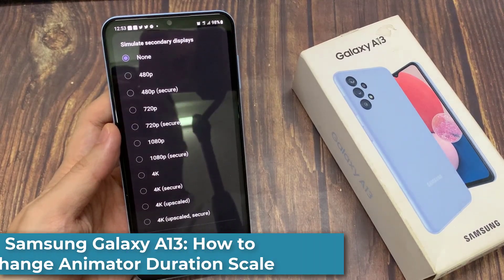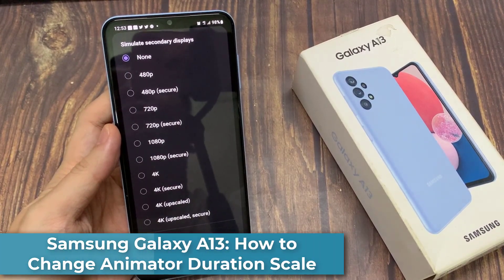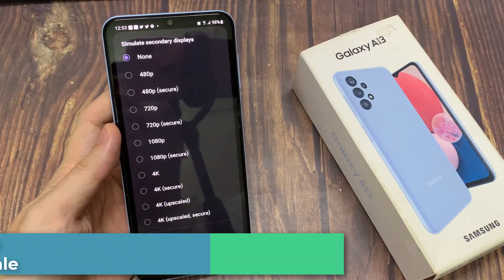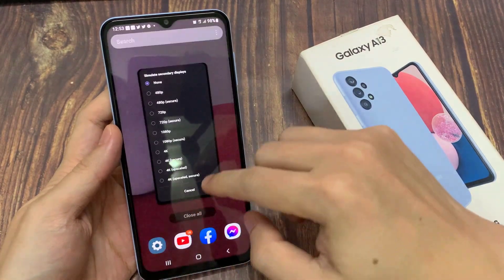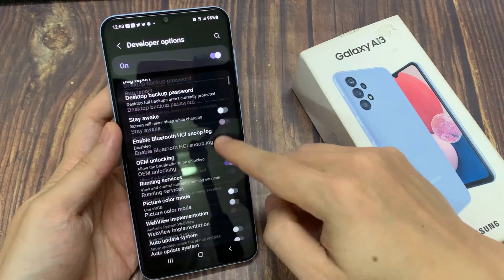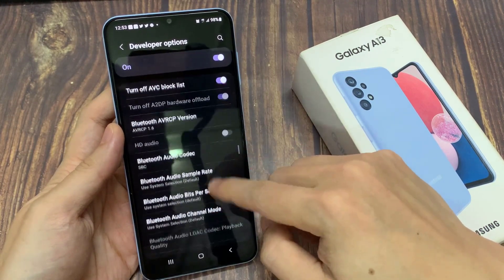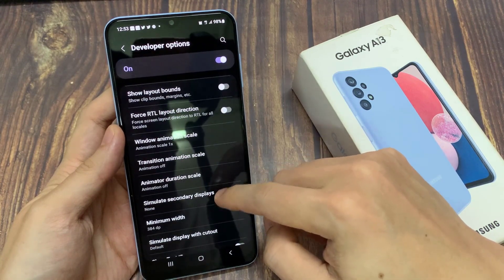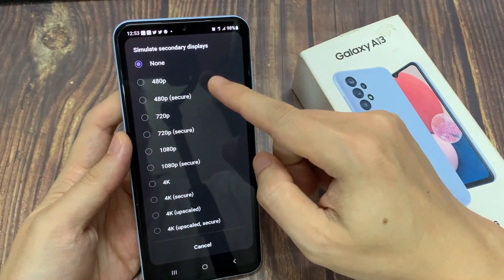Samsung Galaxy A13: How to Turn On Simulate Secondary Displays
Learn how you can turn on simulate secondary displays on the Samsung Galaxy A13.